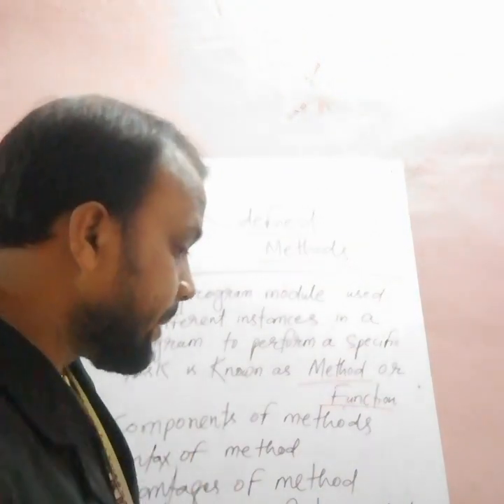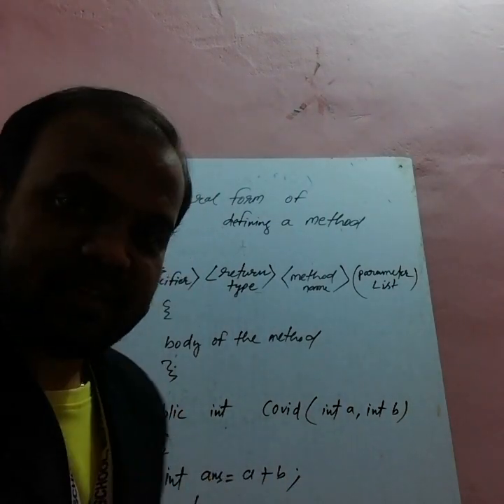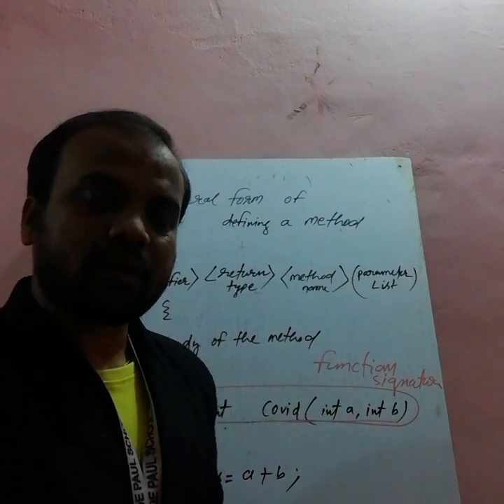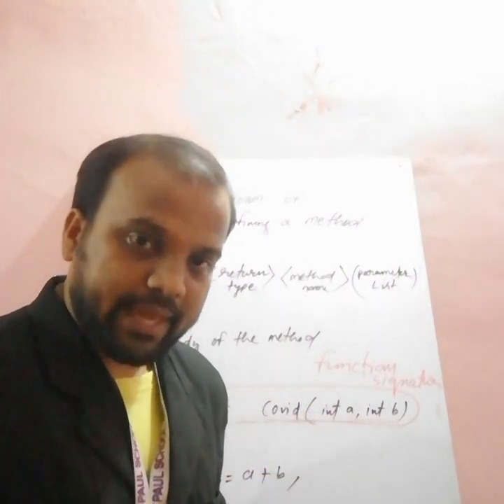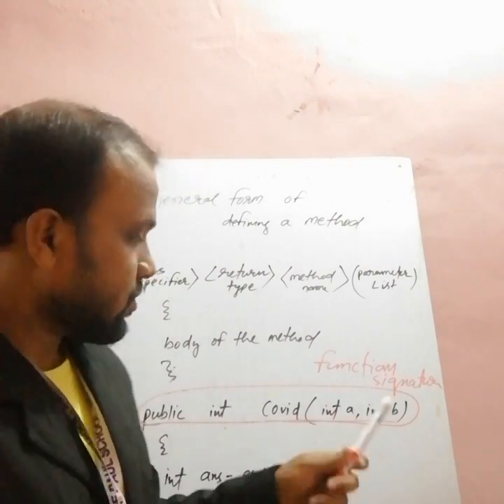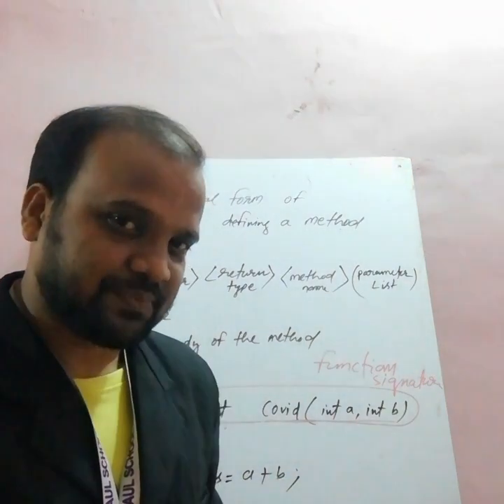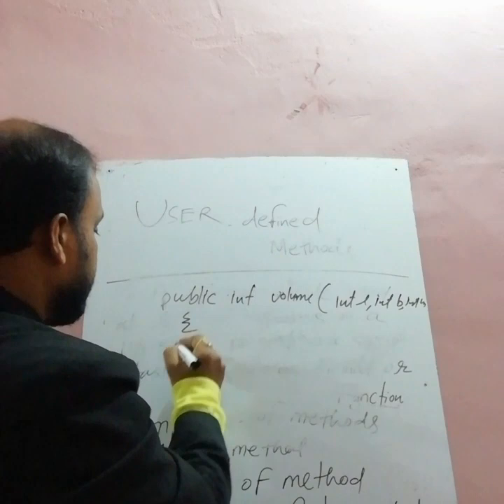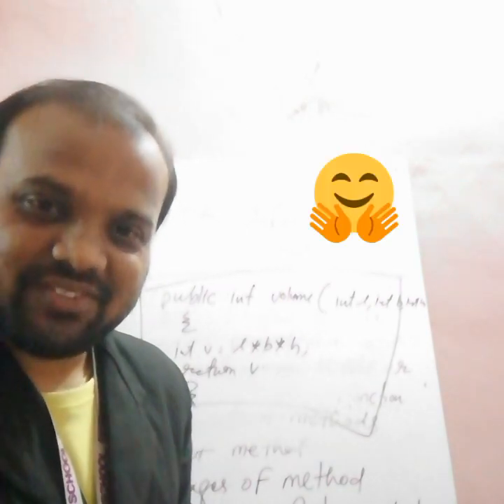Std 10 User defined method (introduction)